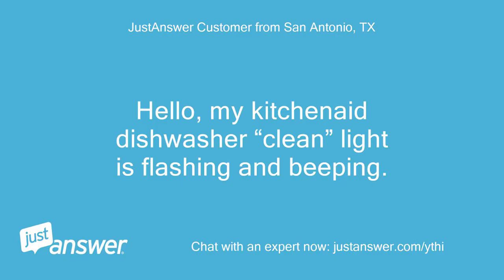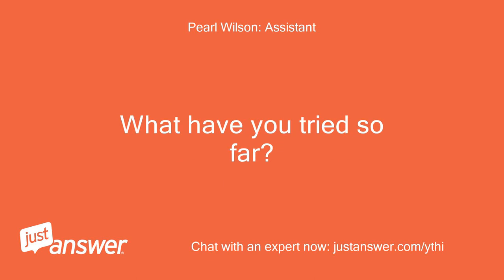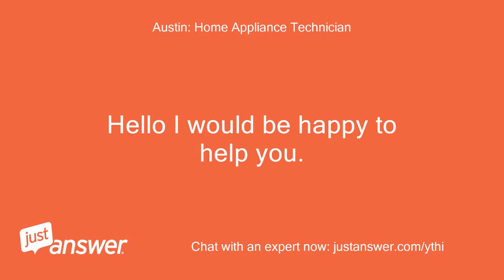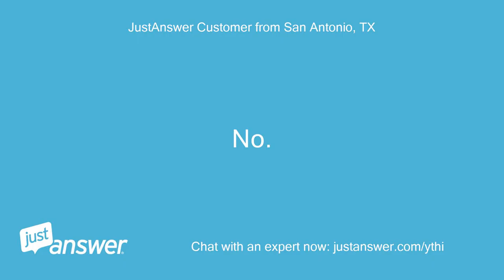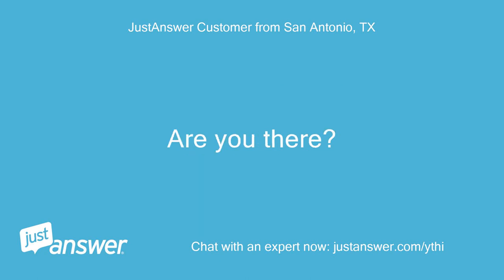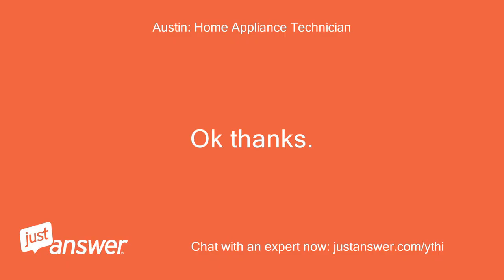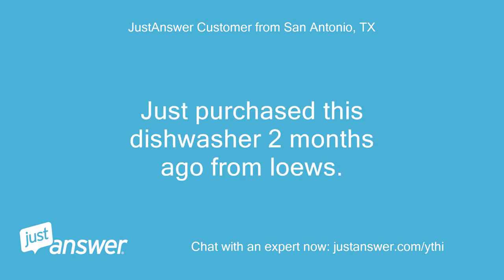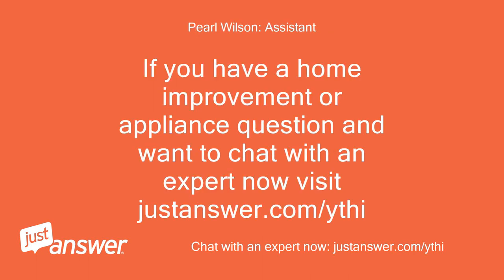My kitchenaid dishwasher “clean” light is flashing and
JustAnswer Customer from San Antonio, TX: Hello, my kitchenaid dishwasher “clean” light is flashing and beeping.
JustAnswer Customer from San Antonio, TX: It won’t start.
JustAnswer Customer from San Antonio, TX: It stopped mid cycle.
JustAnswer Customer from San Antonio, TX: It will drain.
JustAnswer Customer from San Antonio, TX: But that’s about it.
JustAnswer Customer from San Antonio, TX: I tried the reboot but it doesn’t let me do it.
Pearl Wilson: Assistant: What happened just before your KitchenAid dishwasher displayed this message?
JustAnswer Customer from San Antonio, TX: It was running.
Pearl Wilson: Assistant: How long has this been going on with your KitchenAid dishwasher?
JustAnswer Customer from San Antonio, TX: Just this morning.
JustAnswer Customer from San Antonio, TX: I unplugged it for a long time.
JustAnswer Customer from San Antonio, TX: I plugged it back in and it immediately started the beep and clean light flashing.
JustAnswer Customer from San Antonio, TX: I tried the “hot water” then heat dry.
JustAnswer Customer from San Antonio, TX: It lets me press 4 times before beeping and flashing start again.
JustAnswer Customer from San Antonio, TX: I can press cancel/drain and it responds.
JustAnswer Customer from San Antonio, TX: it’s brand new.
JustAnswer Customer from San Antonio, TX: Just installed it about 2 months ago.
Austin: Home Appliance Technician: I'm sorry for your trouble.
Austin: Home Appliance Technician: Do you have the model number?
JustAnswer Customer from San Antonio, TX: KDTM404KPS
Austin: Home Appliance Technician: Have you tried tripping the breaker off for 10 minutes to reset it?
JustAnswer Customer from San Antonio, TX: I unplugged it.
JustAnswer Customer from San Antonio, TX: I can go do that.
Austin: Home Appliance Technician: Try this and let me know what happens please
JustAnswer Customer from San Antonio, TX: Just flipped it.
JustAnswer Customer from San Antonio, TX: I'll text back in 10.
Austin: Home Appliance Technician: Keep me posted please
JustAnswer Customer from San Antonio, TX: Flipped the breaker back on.
JustAnswer Customer from San Antonio, TX: The clean light is flashing and the machine is beeping or chiming
JustAnswer Customer from San Antonio, TX: Emphasized “The clean light is flashing and the machine is beeping or chiming ”
JustAnswer Customer from San Antonio, TX: Are you there?
Austin: Home Appliance Technician: Pick any 3 keys except for start cancel.
Austin: Home Appliance Technician: Press them in this sequence#-#-# If you did this correctly all LEDs will light up then close the door and count the clean light flashes
Austin: Home Appliance Technician: Do this in approximately 5 seconds
JustAnswer Customer from San Antonio, TX: It won't let me do the whole sequence.
JustAnswer Customer from San Antonio, TX: It's stops me.
JustAnswer Customer from San Antonio, TX: The clean always flashes 4 times.
JustAnswer Customer from San Antonio, TX: Then 8 times
Austin: Home Appliance Technician: With my experience this means the control board is faulty unfortunately and will need to be replaced.
Austin: Home Appliance Technician: Approximately how old is it
JustAnswer Customer from San Antonio, TX: Wait!
JustAnswer Customer from San Antonio, TX: I got it to all light up.
JustAnswer Customer from San Antonio, TX: All are lit and it's making noise.
JustAnswer Customer from San Antonio, TX: 4 flashes
JustAnswer Customer from San Antonio, TX: Still all lit and making an annoying chime sound
JustAnswer Customer from San Antonio, TX: Seems to be running.
JustAnswer Customer from San Antonio, TX: Just making the sound and flashing still
JustAnswer Customer from San Antonio, TX: It has stopped running
JustAnswer Customer from San Antonio, TX: Just purchased this dishwasher 2 months ago from loews.
JustAnswer Customer from San Antonio, TX: Brand new
Austin: Home Appliance Technician: You have a 1 year parts and labor warranty on it.
Austin: Home Appliance Technician: You will need to call whirlpool who owns kitchenaid at(#) #-# They will send you a factory authorized service provider in your area to help you